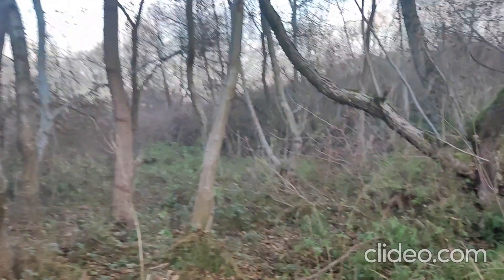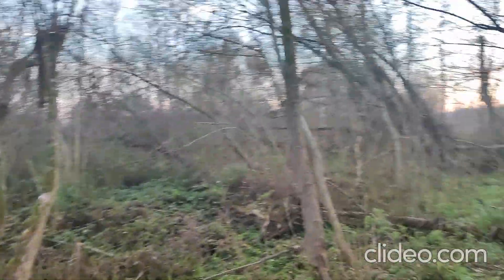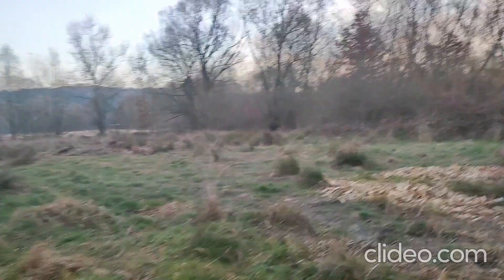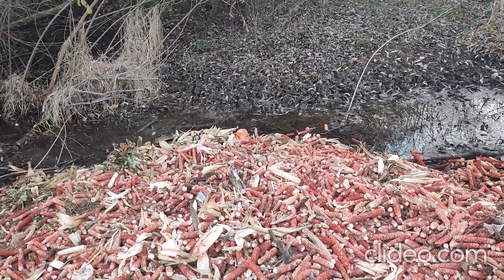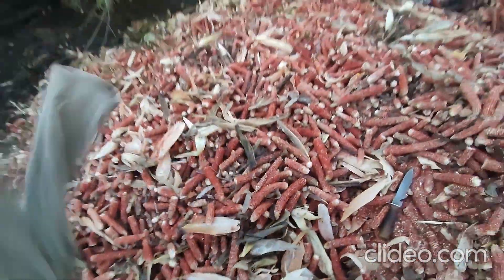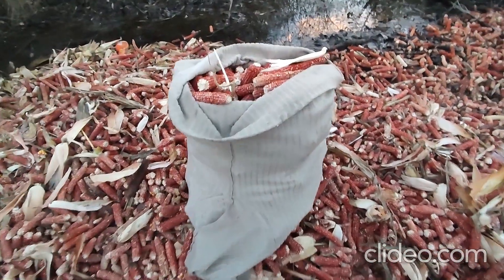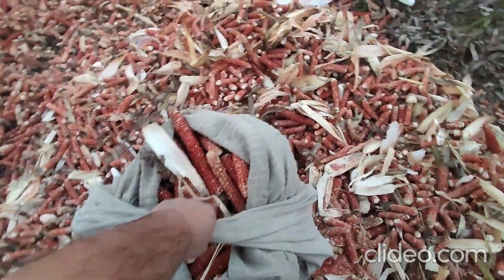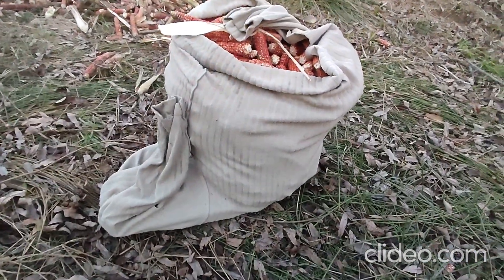"SWEATER-BAG" TO CARRY CORNCOB, BRANCHES, ROCKS, LEAVES, FRUITS. 2 MINUTES FOREST WALK ... SURVIVAL